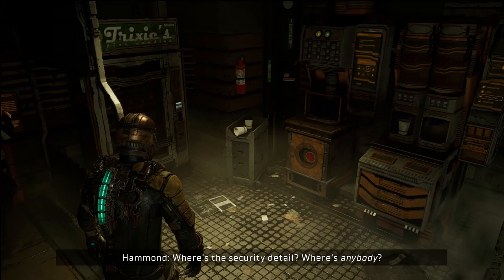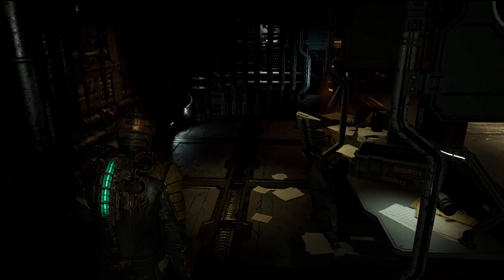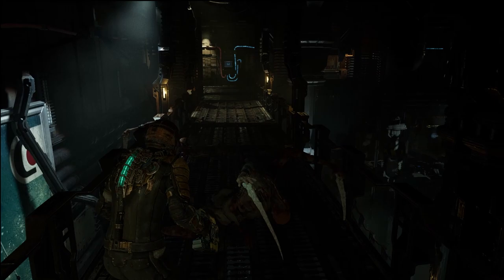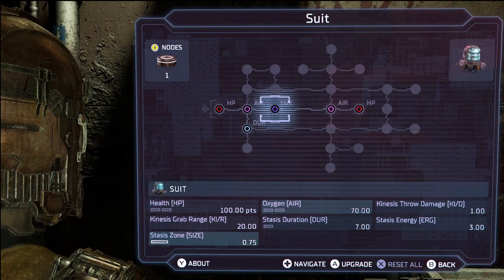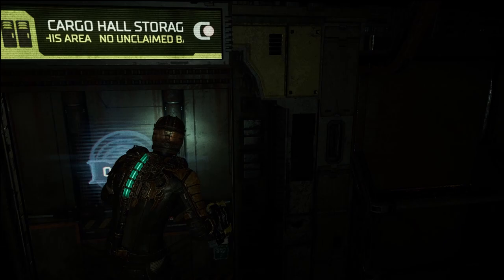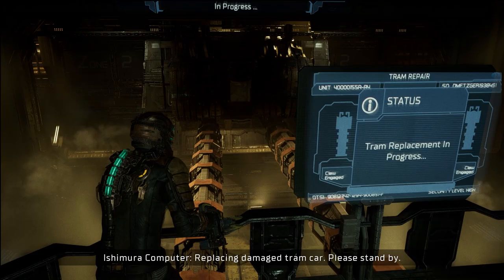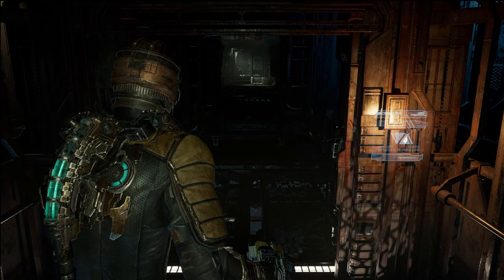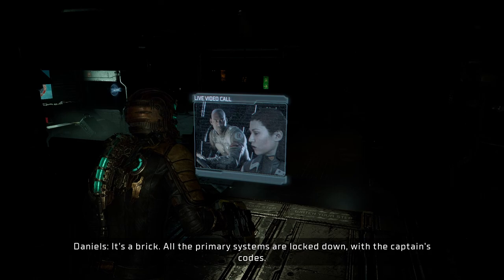Hopper Plays Dead Space (2023) - Part 1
Time for more Resi- wait! This is NOT Resident Evil?

But I guess you could say it feels like Resident Evil 4... in SPACE!

More survival horror, at least.

Badass game, hope you enjoy.